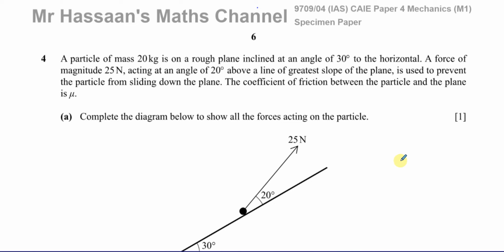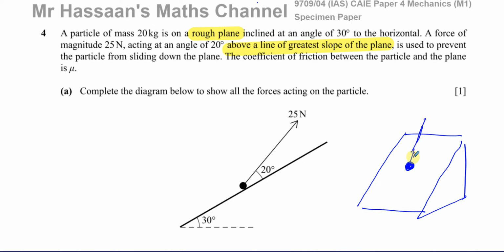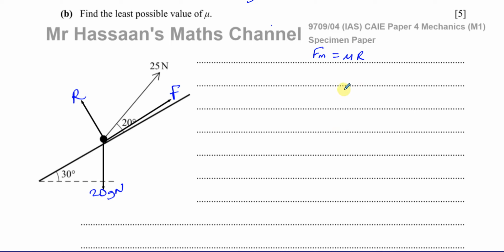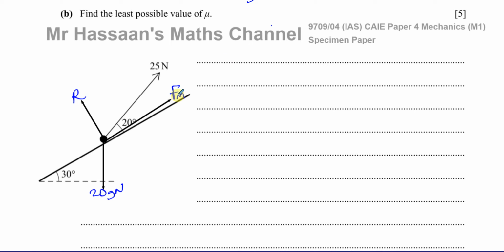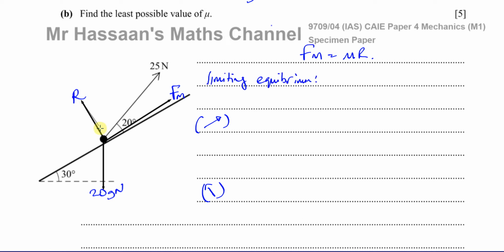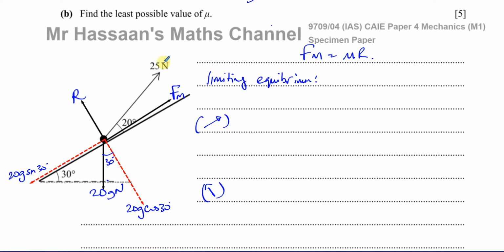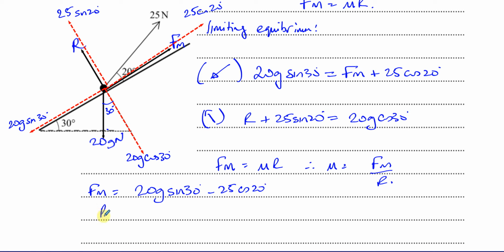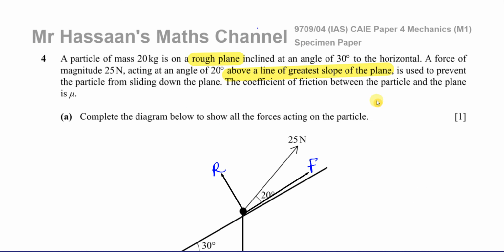(CAIE), 9709/42/SP20 AS Mechanics, Paper 42, Q4, Statics, Limiiting Equilibrium